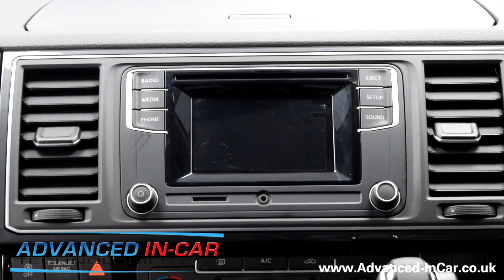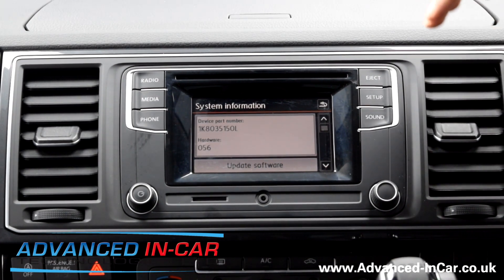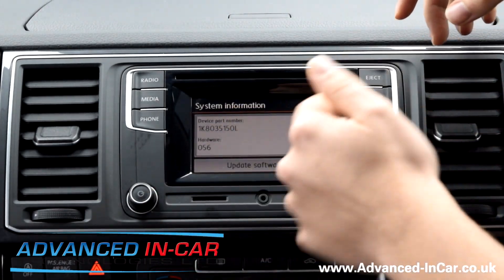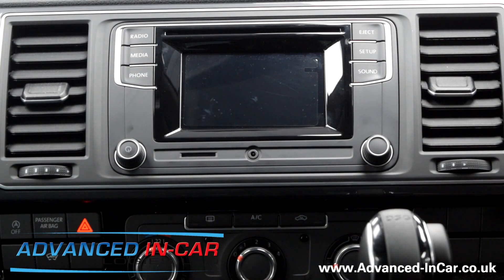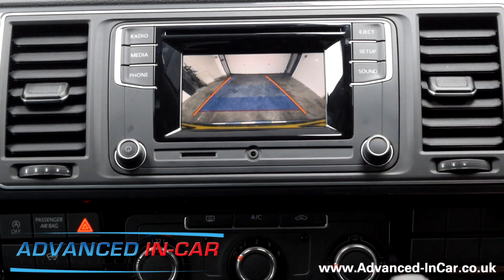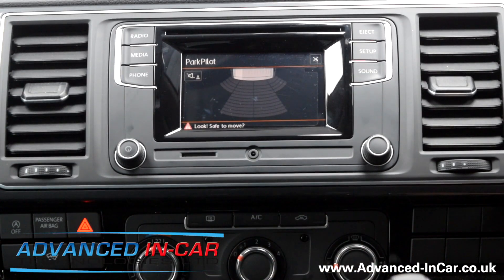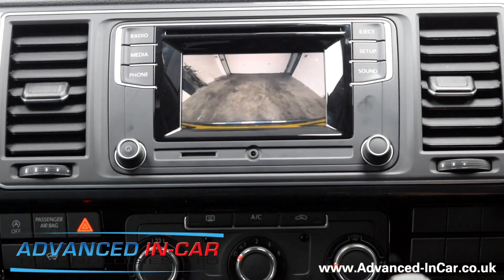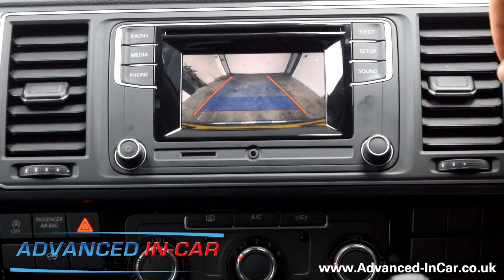VW Composition Colour Reversing Camera - Transporter T6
Factory Style Reversing Camera Installed Into A Volkswagen Transporter T6 With Composition Colour. Moving Guidelines!

The challenge was set and we think we've done really well with this one. So it's long been know that if you have the stereo in this video known as the Composition Colour then you can't have a Genuine Factory Camera spec'd or installed.

This vehicle was a mis-build and had to have a camera installed. The only option was looking like a Rear View Mirror Monitor that was going to be the only option available which the customer didn't really want. After some research we found an option!

As part of the installation we have used one of our great metal (Gloss Black) mini wedge cameras that connects up to a Special Interface that gets installed into the Composition Colour. This does mean the stereo has to be opened up and a new PCB Board installed to allow for this integration.

We were super impressed by both the functionality and the quality of the picture especially that the system offers moving guidelines and dependent on the vehicle it will also offer PDC Overlay!